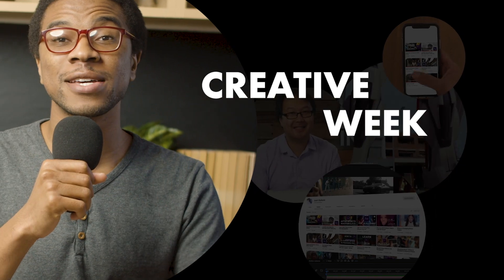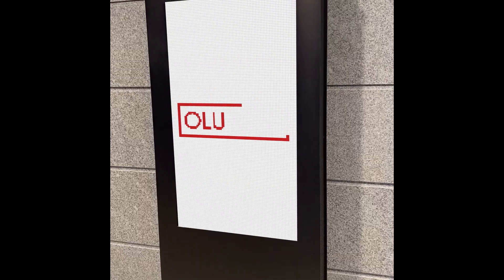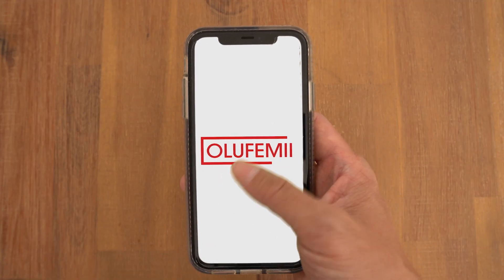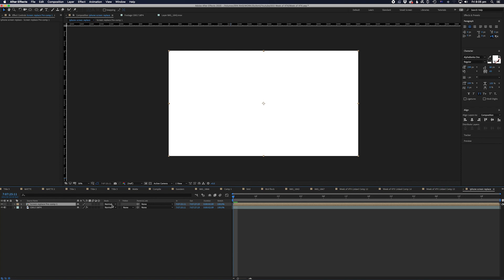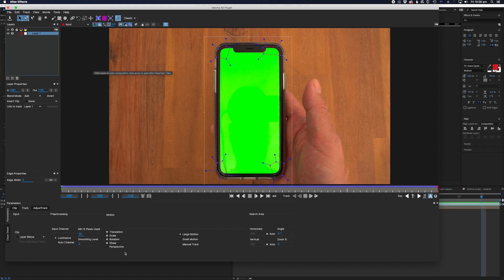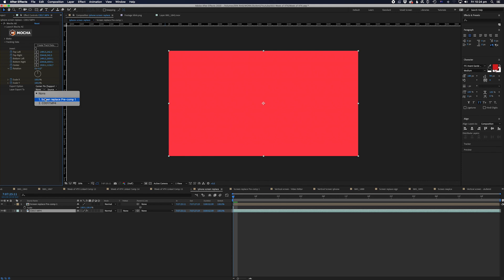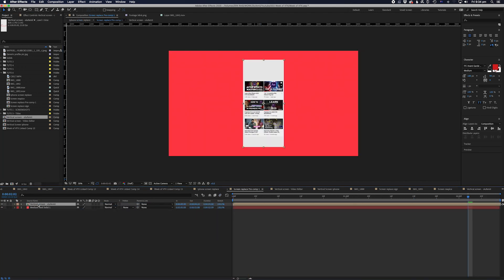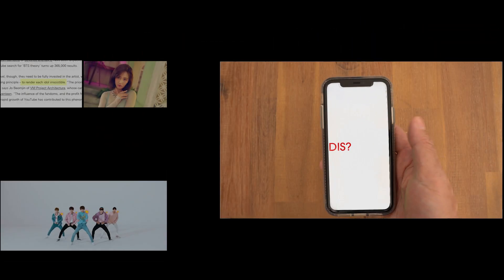Learn Screen Replacement In 5 mins | BEST After Effects Tutorial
Hey guys, my genius friend Nick Khoo, is here to share a VFX tutorial every day all this week. In this tutorial he's gonna show you how to do a screen replacement in After Effects!